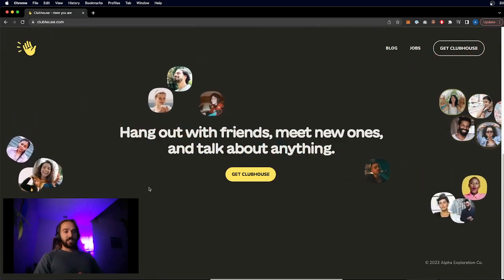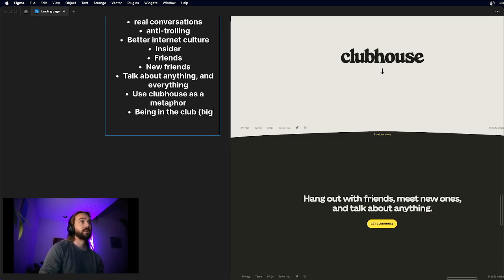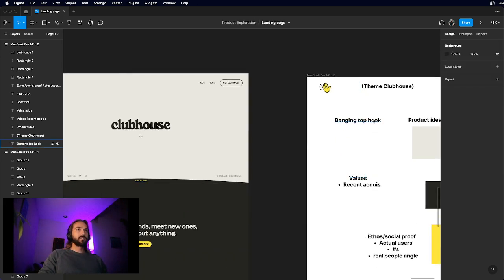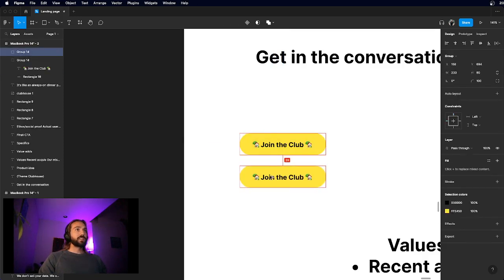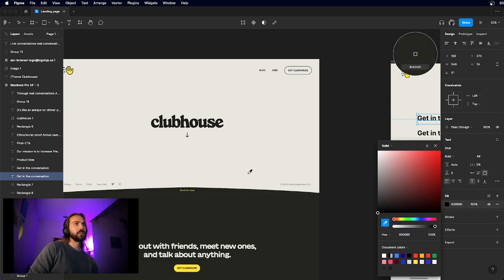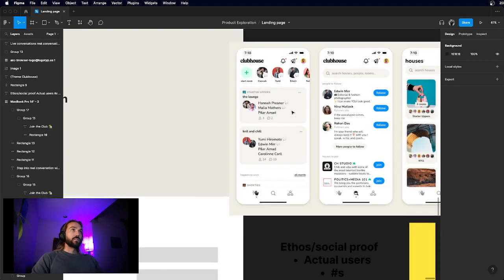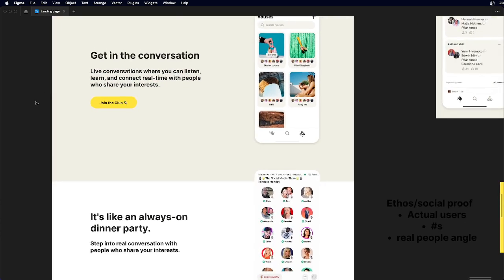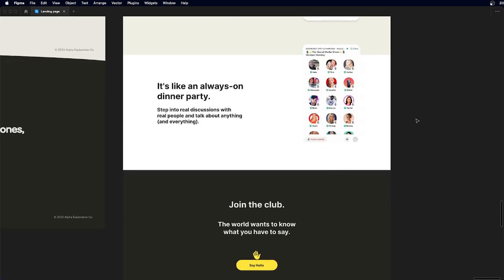I Redesigned Clubhouse's Landing Page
Time flies when you're having fun.